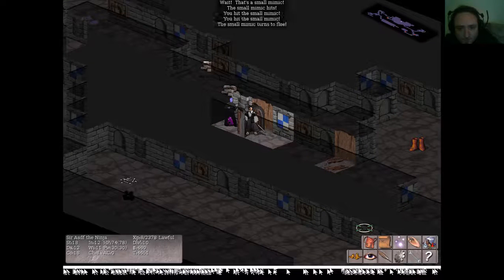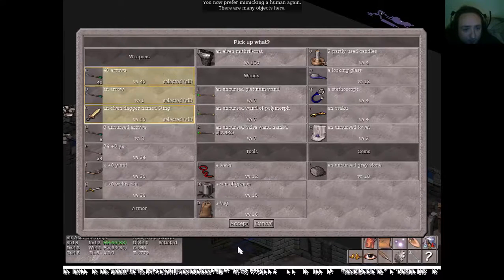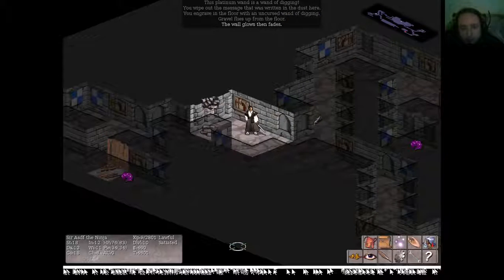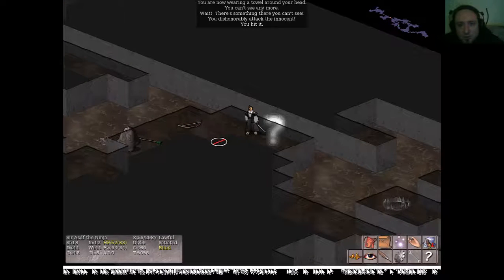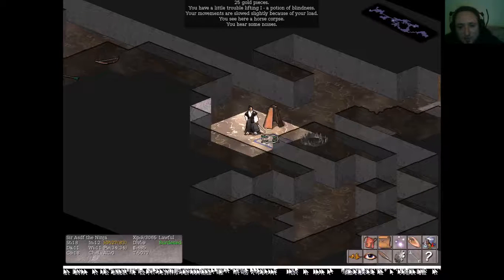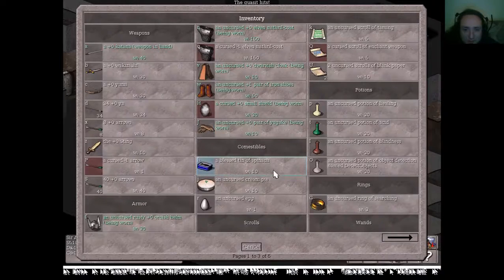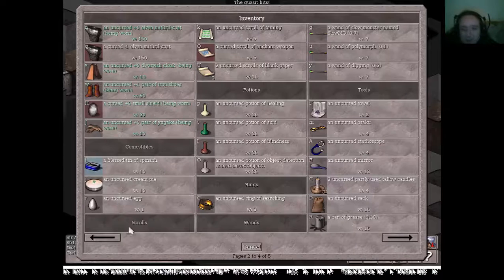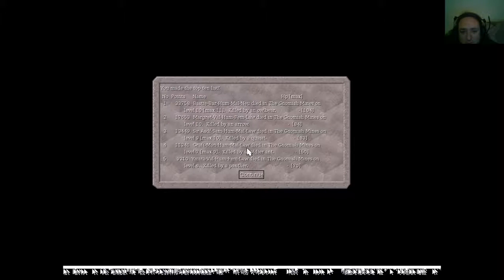Vulture for Nethack - Friday the 13th madness with bad audio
Samurai seem to be not so unlucky on friday 13th -- Watch live